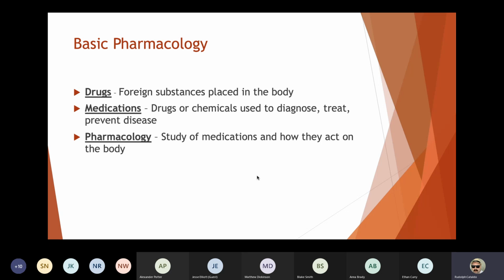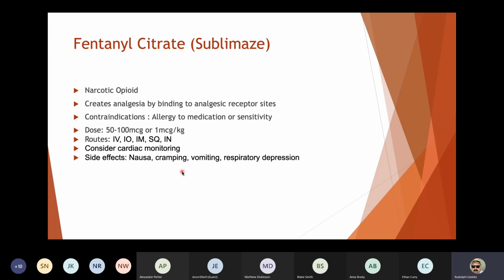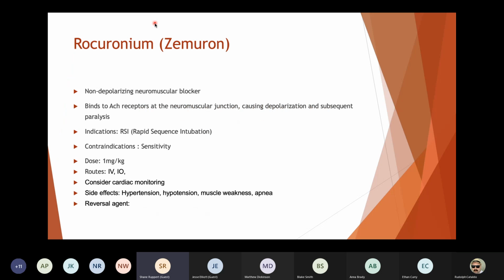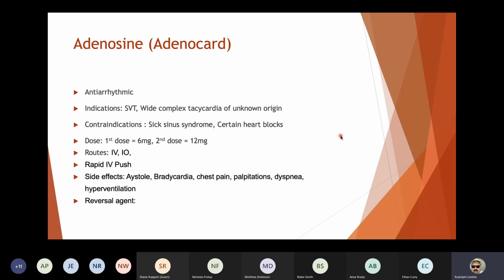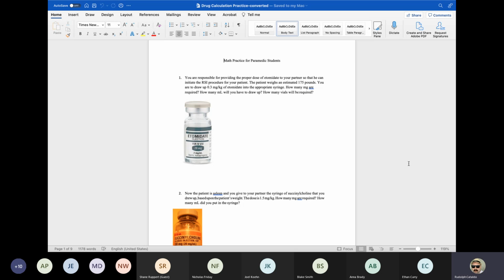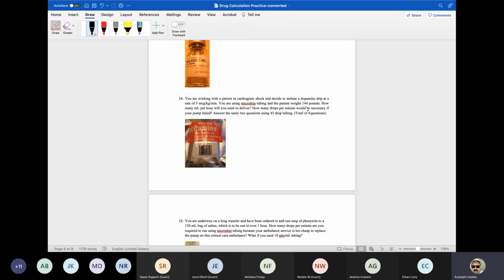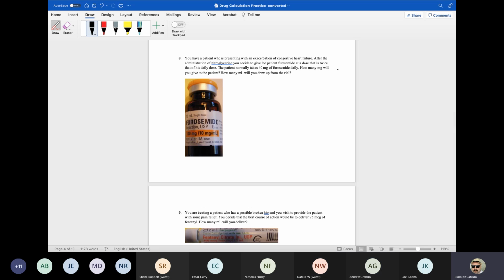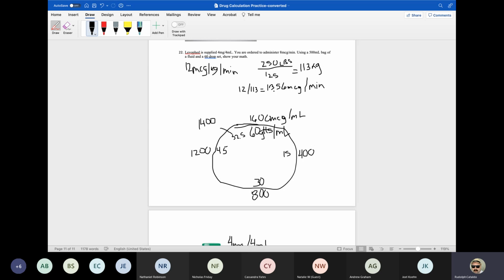Paramedic Pharmacology 09.28.2021